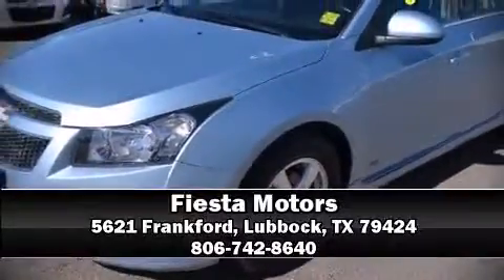2012 Chevrolet Cruze 1LT in Lubbock, TX 79424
Fiesta Motors
5621 Frankford,

Discerning drivers will appreciate the 2012 Chevrolet Cruze. This 4 door, 5 passenger sedan has not yet reached the 50,000 mile mark! It features an automatic transmission, front-wheel drive, and an efficient 4 cylinder engine. The engine breathes better thanks to a turbocharger, improving both performance and economy. Top features include front bucket seats, delay-off headlights, 1-touch window functionality, variably intermittent wipers, a trip computer, tilt steering wheel, remote keyless entry, and air conditioning. Chevrolet also prioritized safety and security with features such as: dual front impact airbags with occupant sensing airbag, front and rear SIDE impact airbags, traction control, brake assist, a panic alarm, onStar, and ABS brakes. This car was designed with safety in mind, allowing you to drive with even greater assurance. Our team is professional, and we offer a no-pressure environment. We'd be happy to answer any questions that you may have. We are here to help you.